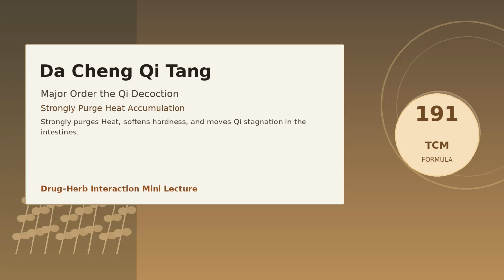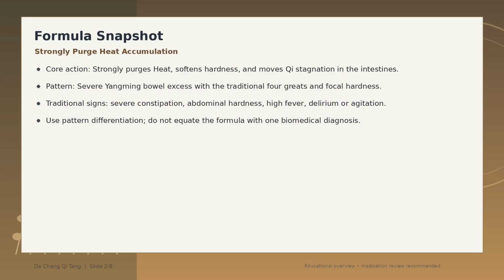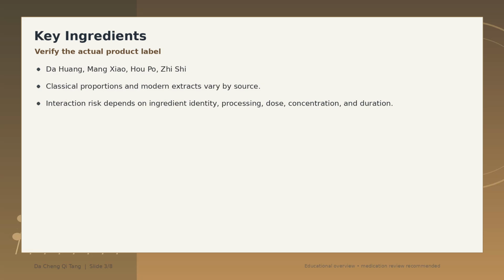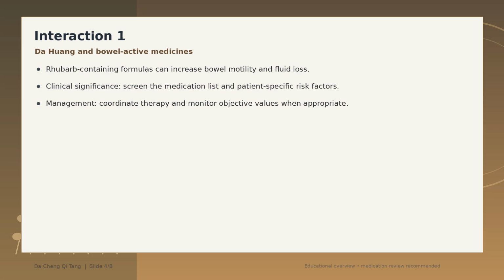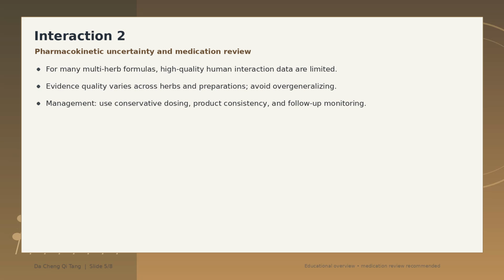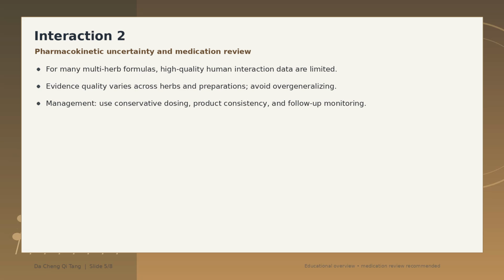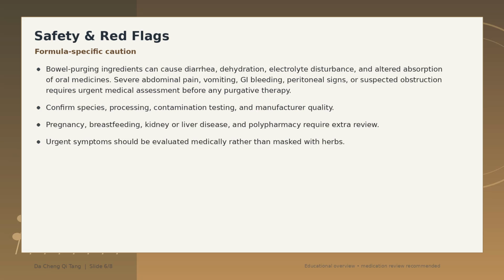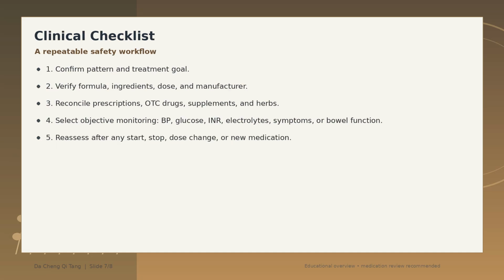Da Cheng Qi Tang | TCM Formula Education